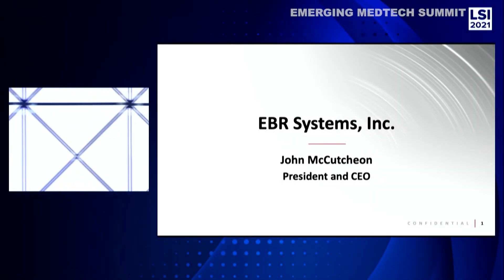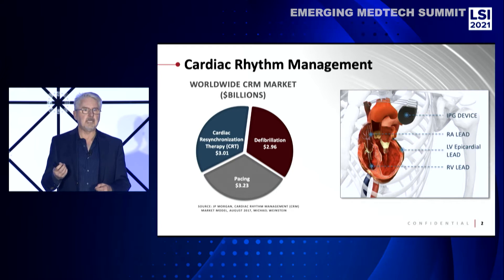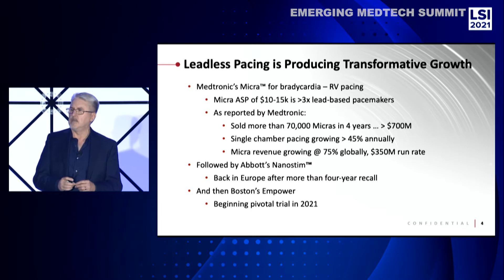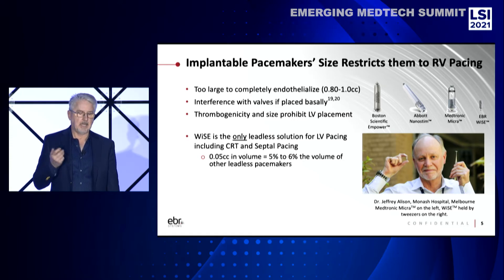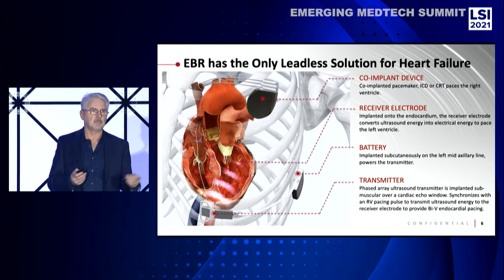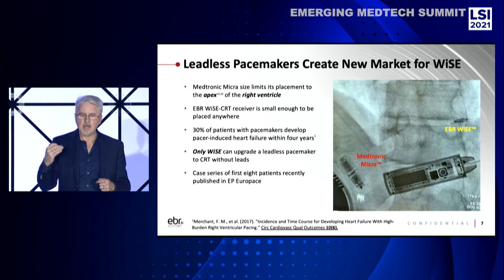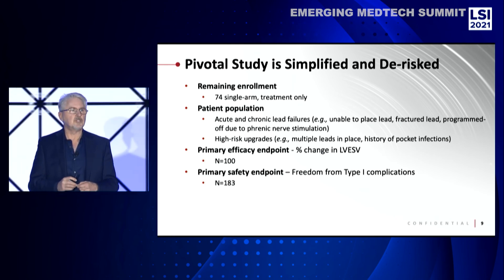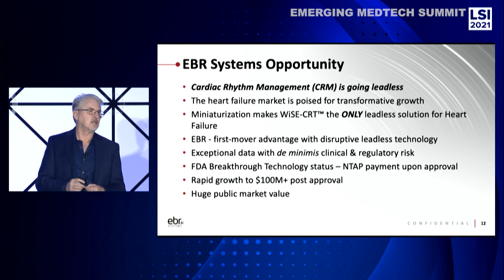John McCutcheon, CEO at EBR Systems || LSI 2021 Emerging Medtech Summit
John McCutcheon, CEO at EBR Systems, was a presenter at the LSI2021 Emerging Medtech Summit, where they were featured to an audience of active investors and strategic partners.

EBR Systems, Inc. is driven to deliver superior treatment for millions of patients suffering from cardiac rhythm diseases by developing safe, clinically superior, cost-effective and reliable therapies using wireless cardiac stimulation. The company’s initial product, the WiSE™ CRT System, is a first-of-its-kind medical device developed to overcome the limitations of traditional Cardiac Resynchronization Therapy (CRT) in heart failure patients by eliminating the need for a lead to the heart’s left ventricle and the associated complications of that lead.

The LSIUSA22 Emerging Medtech Summit will feature medtech start-ups that are raising capital and seeking strategic partners. This event is scheduled for March 15-18, 2022 at the Waldorf Astoria, Monarch Beach Resort in Dana Point, CA. Details can be found